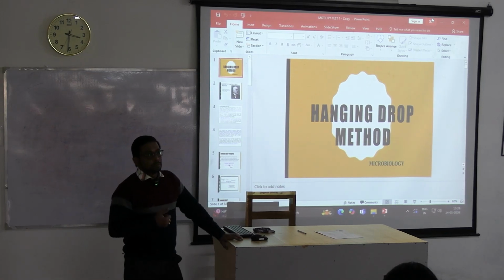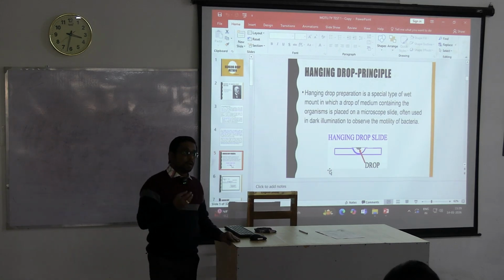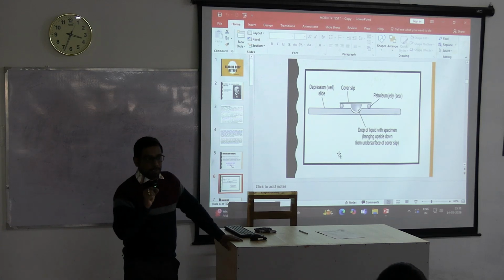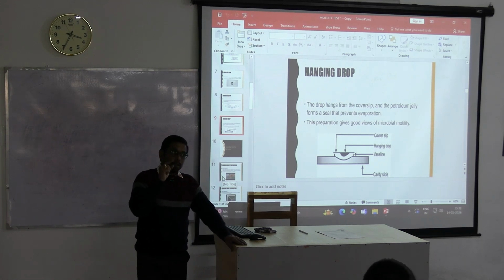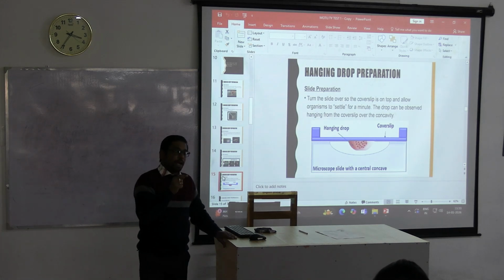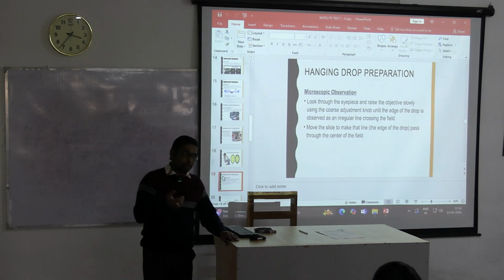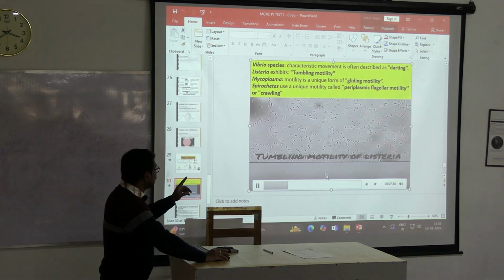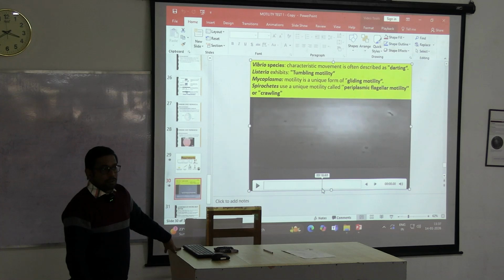SGD On Hanging Drop Method: Microbiology Guide to Bacterial Motility | MBBS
In this comprehensive microbiology practical session for the MBBS 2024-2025 batch at Santiniketan Medical College & Hospital, we explore the Hanging Drop Method. This essential laboratory technique is used to observe bacteria in their living state and differentiate between true motility and Brownian motion. Learn the historical significance, procedural steps, and clinical observations under the microscope.

What You Will Learn:

    History & Invention: Discover how Robert Koch invented this method in 1878 to study the behavior of living bacteria, including Bacillus anthracis [00:10].

    Procedural Mastery: Step-by-step guide on using a cavity slide, cover slip, and paraffin/clay to create the "hanging drop" [03:04].

    Microscopic Focusing: Tips for focusing at 10x and 40x, including how to adjust the condenser and aperture for low-intensity light [04:12].

    True Motility vs. Brownian Motion: How to distinguish purposeful bacterial movement from random vibrations [04:30].

    Clinical Examples:

        Vibrio cholerae: Identifying characteristic "Darting Motility" [08:06].

        Listeria: Observing "Tumbling Motility" [08:23].

        Mycoplasma: Understanding "Gliding Motility" [08:24].

    Focusing on the Edge: Why aerobic bacteria (like Pseudomonas aeruginosa) migrate to the edge of the drop for oxygen availability [05:11].

Key Timestamps:

    [01:37] Requirements: Cavity slide, fresh culture, and cover slip.

    [02:12] Flagella types: Monotrichous (Pseudomonas) vs. Lophotrichous.

    [04:12] Adjusting light intensity and iris diaphragm for visualization.

    [04:57] Why we focus on the edge of the drop.

    [08:06] Demonstrating Darting Motility in Vibrio.

    [12:45] Visualizing dark-colored bacteria moving in a straight line.

    [14:14] Summary of observing bacteria in a living state.

On: MICROBIOLOGY by Dr. Chinmoy Bandopadhyay
(MBBS Batch: 2024-25)
Conducted on: 21-01-26